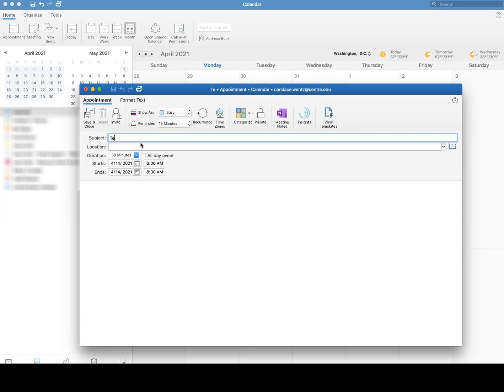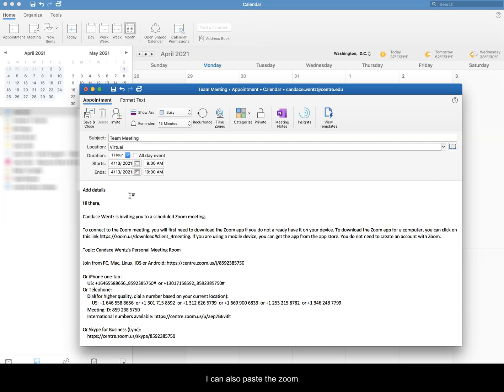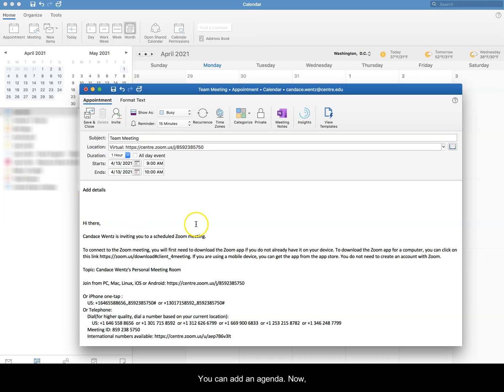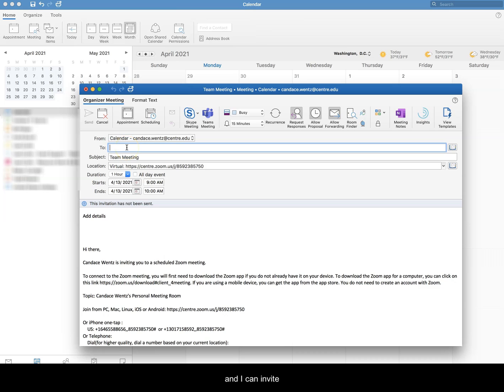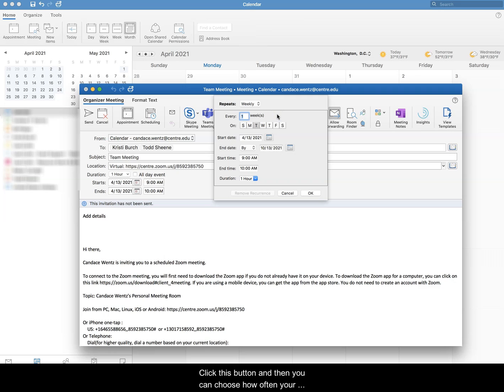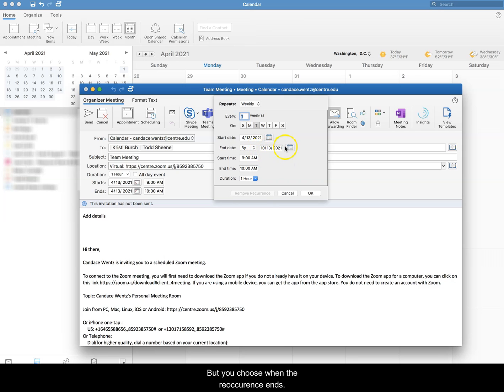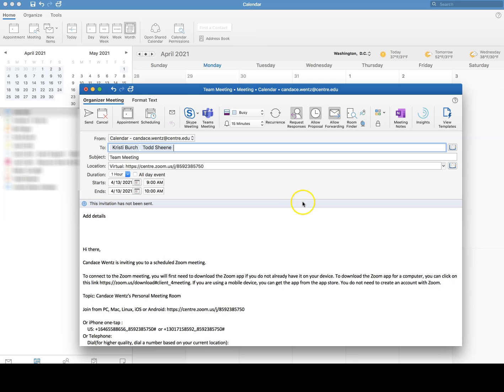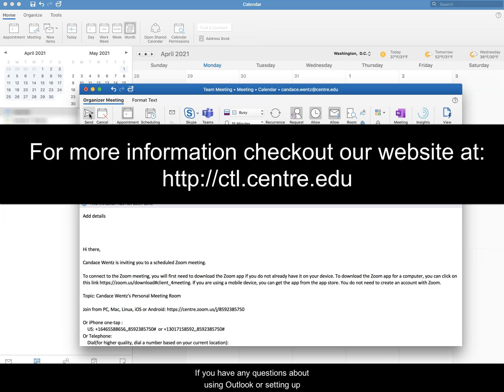Creating and Inviting your Colleagues to a Meeting in Outlook Calendar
The Center for Teaching and Learning, CTL Screencasts 2021